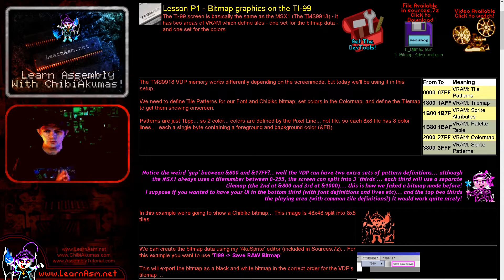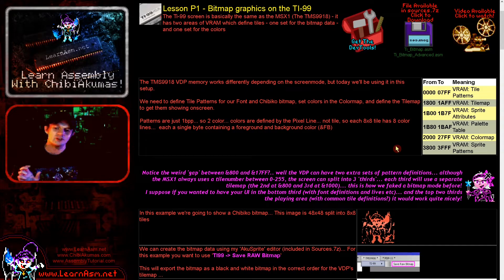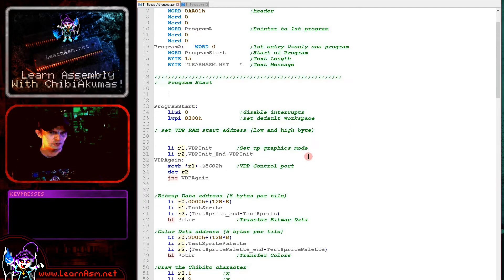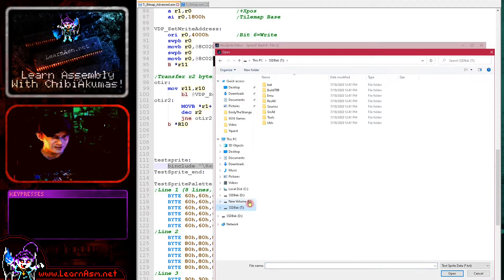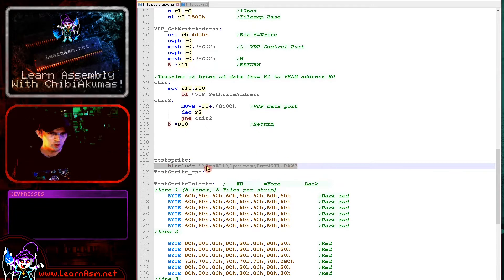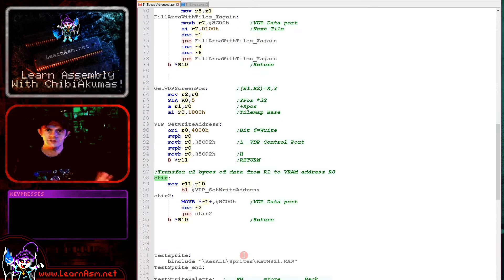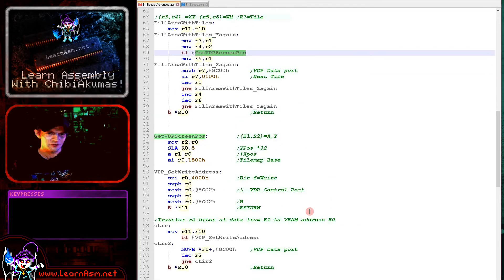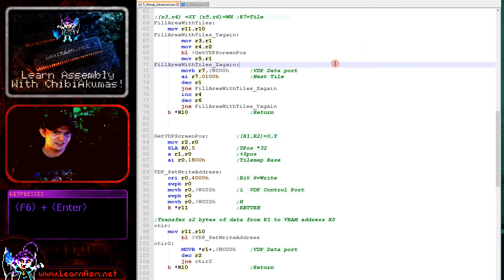Lesson P1 - Bitmap graphics on the TI-99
The Ti-99 screen is basically the same as the MSX1 (The TMS9918) - it has two areas of VRAM which define tiles - one set for the bitmap data - and one set for the colors